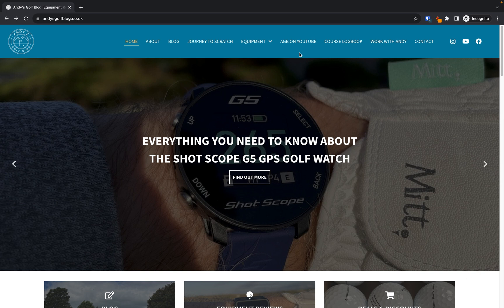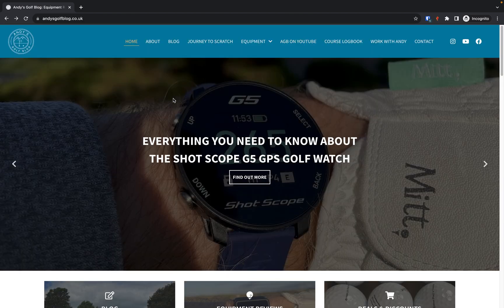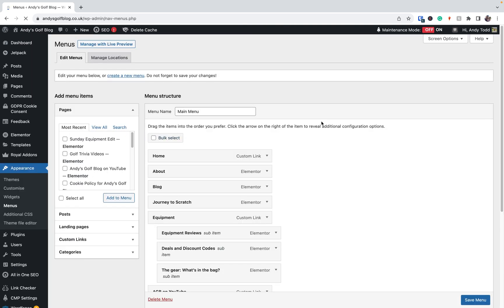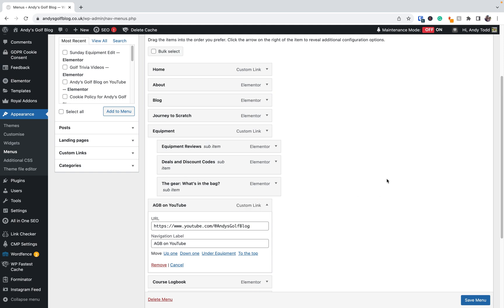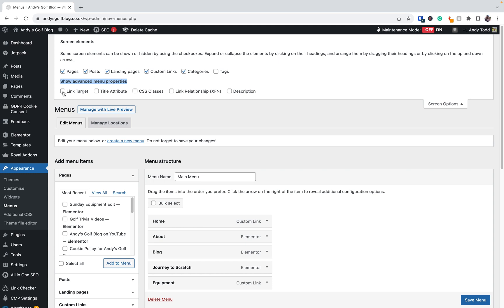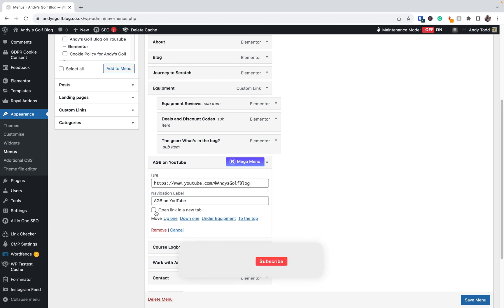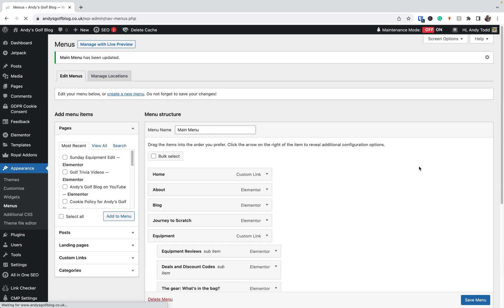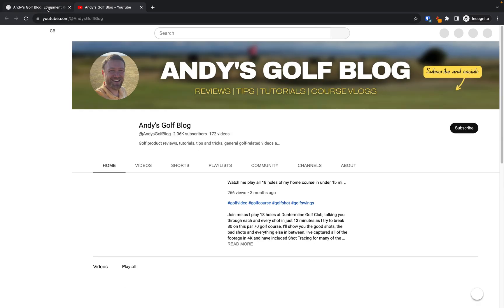How to make a WordPress menu link open in a new tab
In under 2 minutes, learn how to make your WordPress menu links open in a new tab by default when a site visitor clicks on them. The method is best used when you have an external link in your main menu and don't want your visitors to completely leave your site when they click on it.

The setting you'll need to use is not enabled by default, so if you can't find it then follow these easy steps!